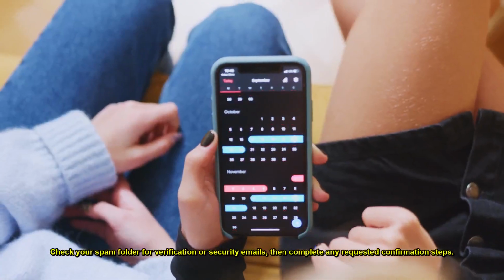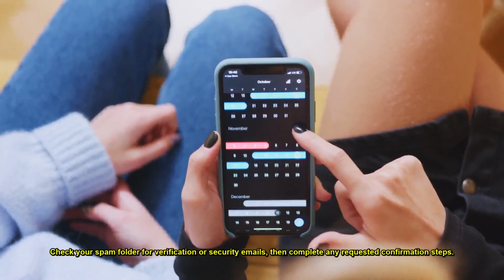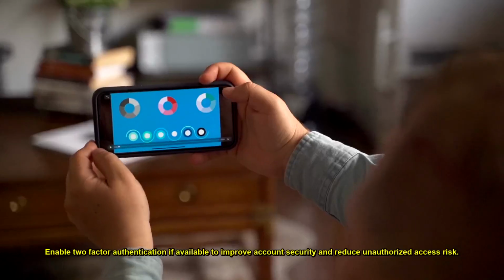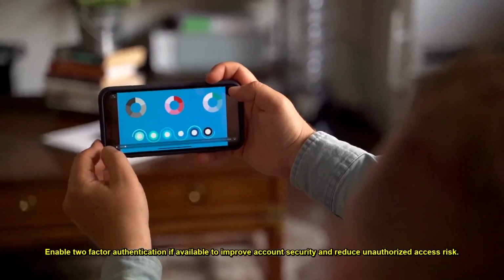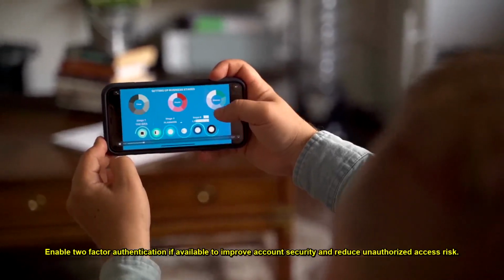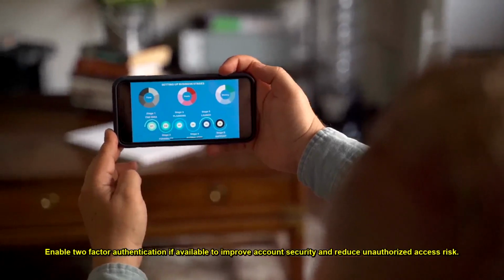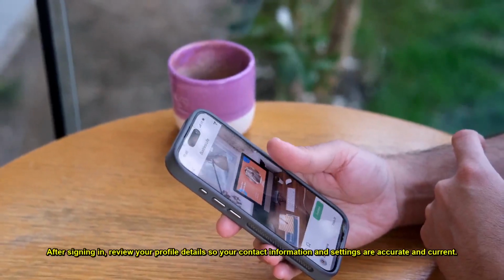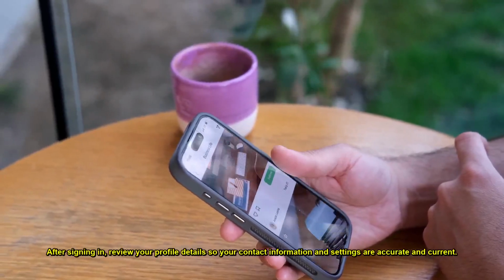How to connect PayPal payments to an Expo app - Easy Tutorial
In this easy-to-follow tutorial, we'll guide you step-by-step on how to connect PayPal payments to your Expo app. Whether you're a beginner or an experienced developer, you'll find valuable insights and practical tips to seamlessly integrate PayPal into your mobile application. Enhance your app's functionality and provide a smooth payment experience for your users.